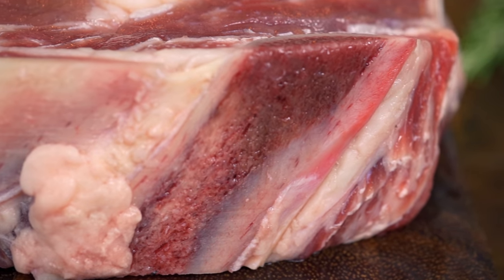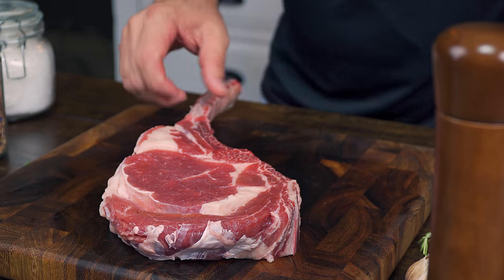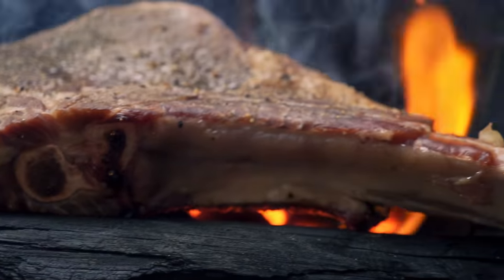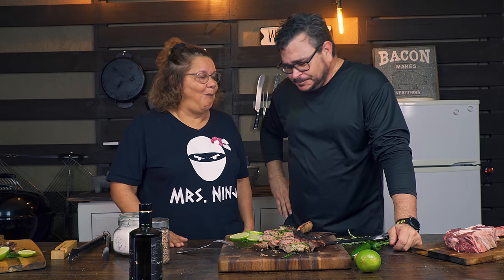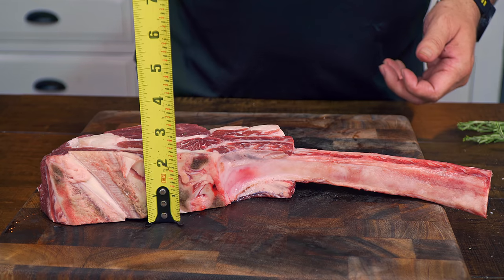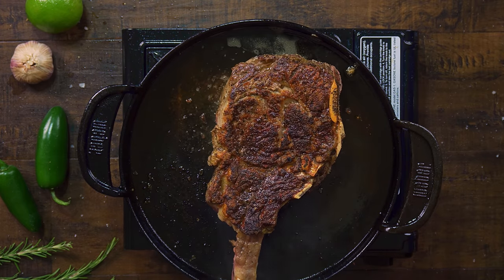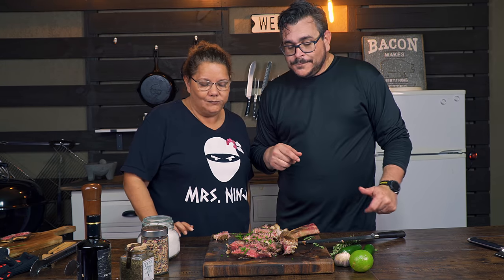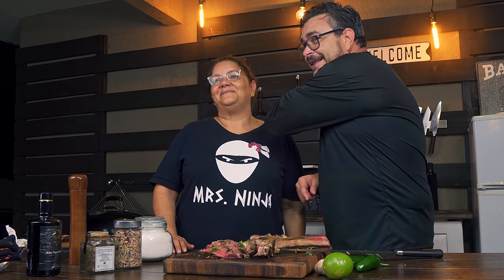How to Cook a TOMAHAWK STEAK - Caveman Steak vs Cast Iron Skillet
There is a basic truth on all we do and in this case, is that Meat + Fire = Dinner. This has been the most primal recipe ever made and today we will discover if it does still work. Caveman steak also knows as fire steak or even Eisenhower steak, are thick-cut steaks (1.5–2” thick) cooked directly on the coals of a lump charcoal fire. And this is guys literally the most basic way of cooked ever made by mankind. Normally when we talk about searing a steak we are referring to heating a cast iron pan and cooking our steaks with oils, butter and spices or we can be referring to the grill searing where we set the steaks at a distance from a direct source of heat to get those grill marks and colors we all love.

7027 W. Broward Blvd #293

Ninja Foodi:
Ninja Foodi

Video Equipment
Voice Over Mic